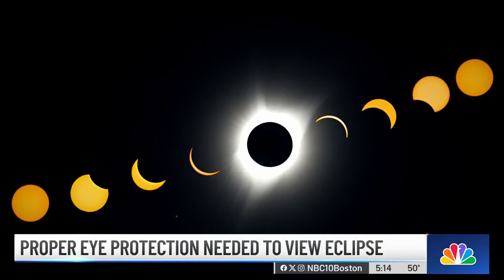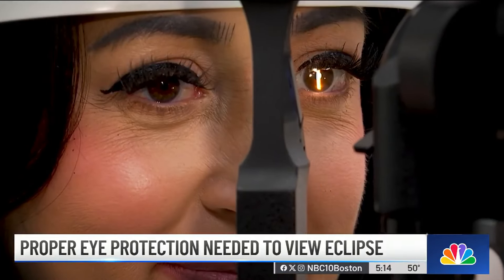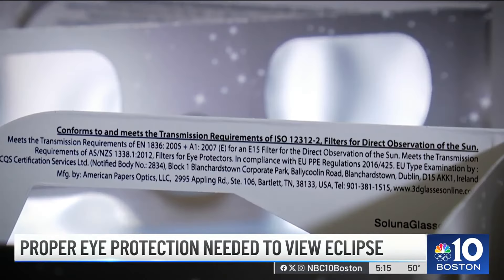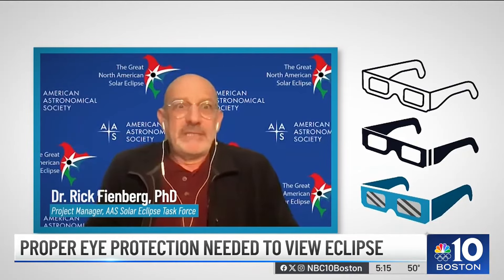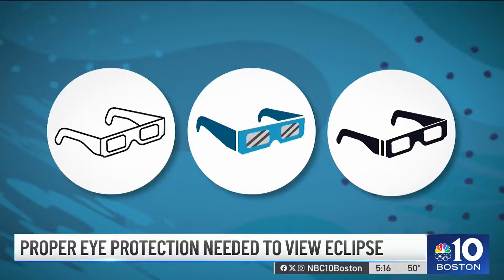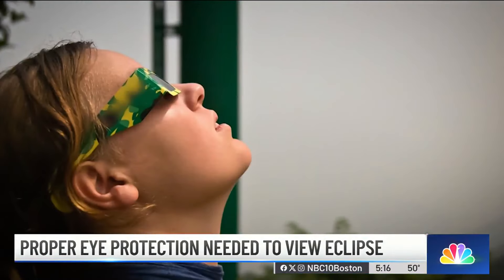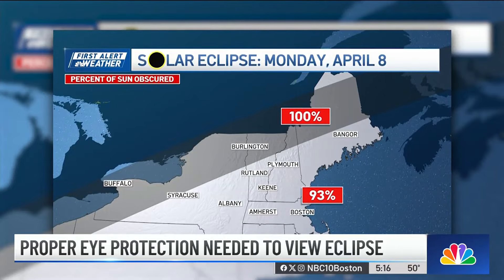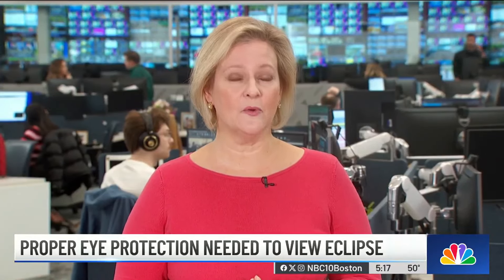Solar eclipse viewing requires protective eyewear - here's what you need to know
There's a lot of excitement around the solar eclipse, but you can do real damage if you don't have the proper eyewear to view it.